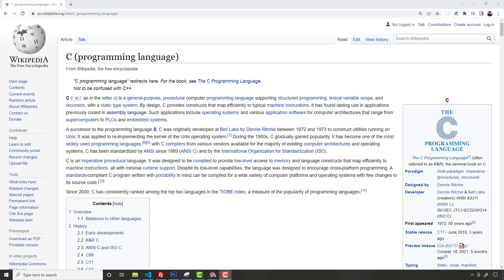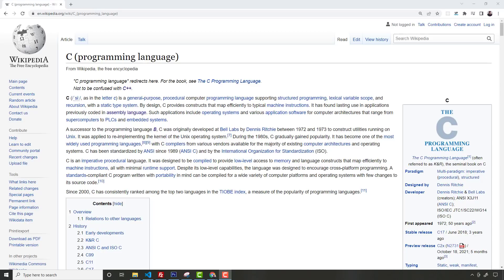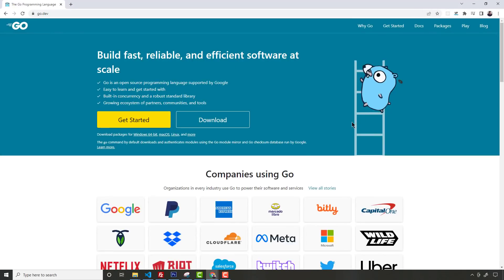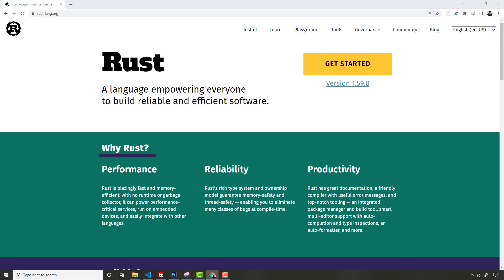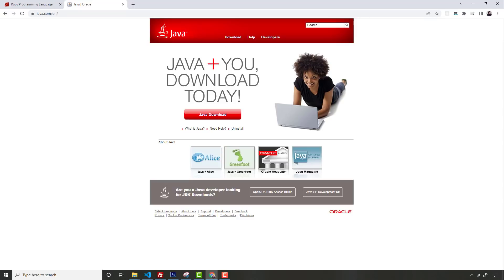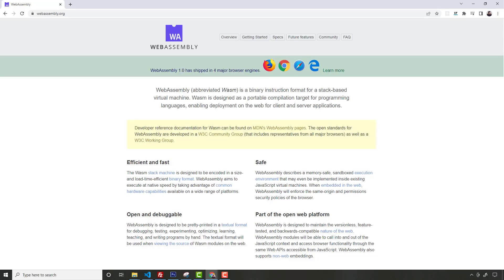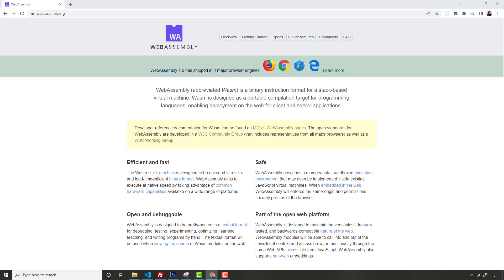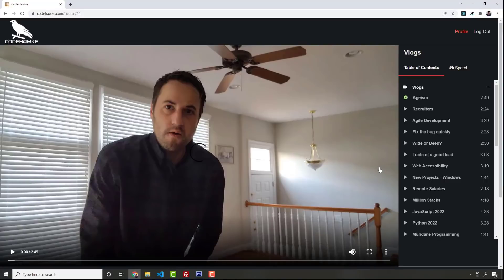The Best Programming Language to Learn